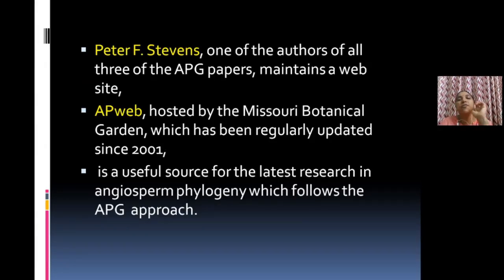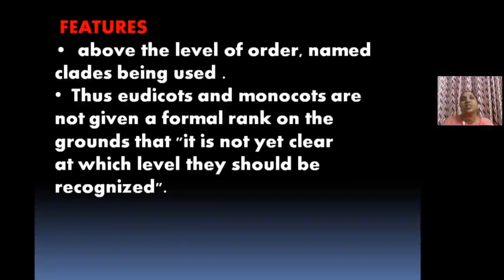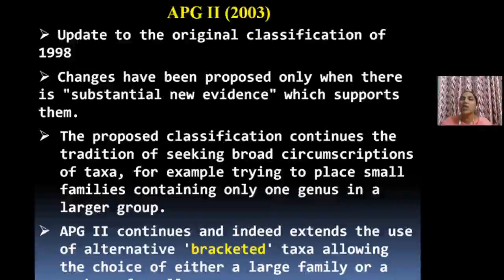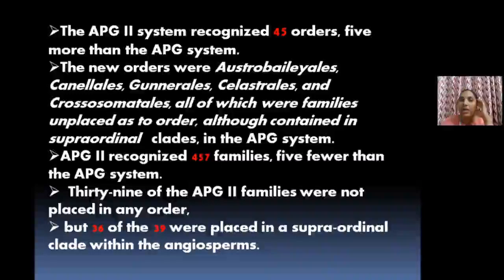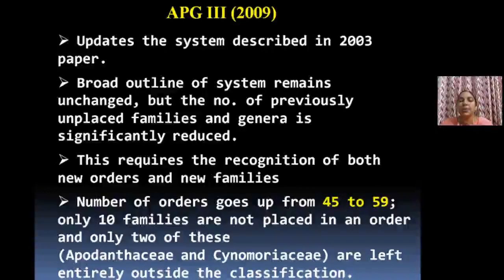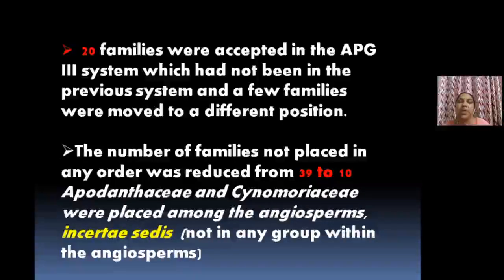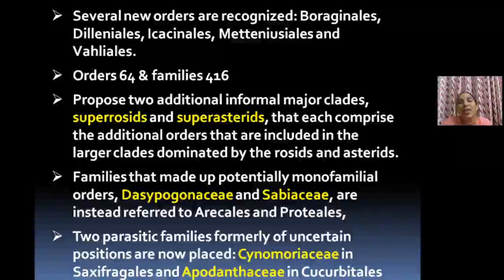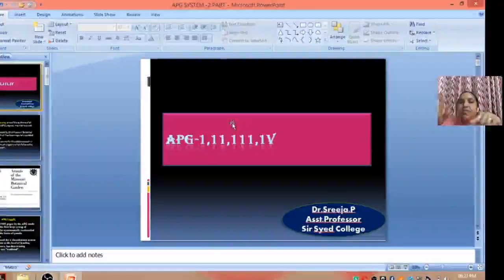APG System of classification -second part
Explains the systems of APG - I,II,III and iv